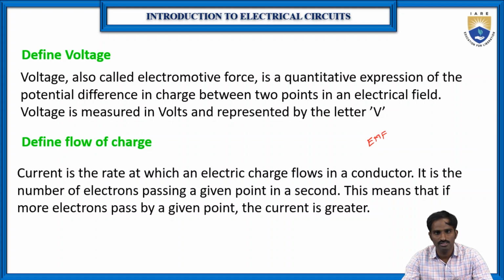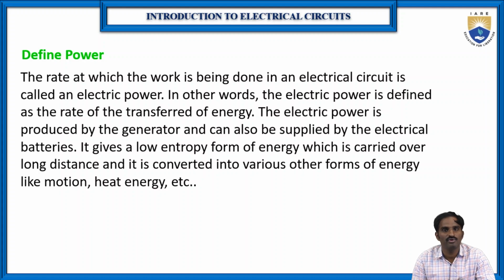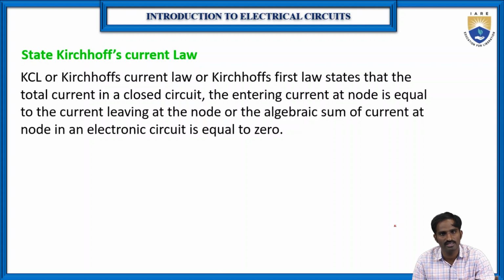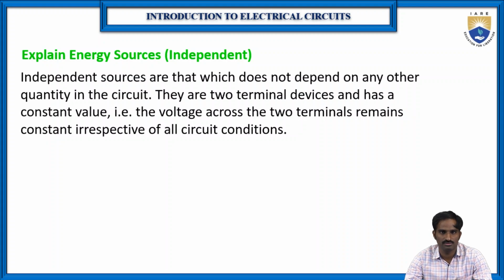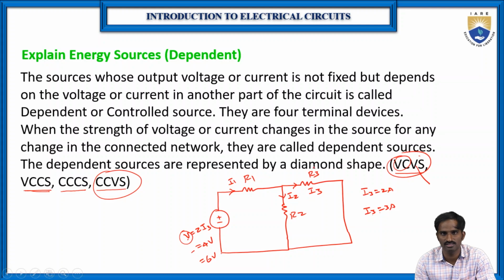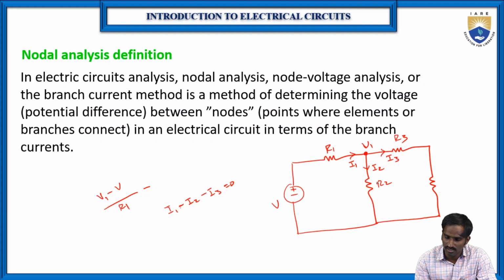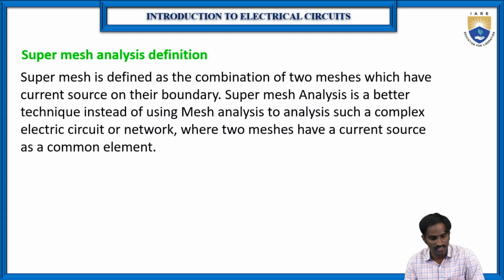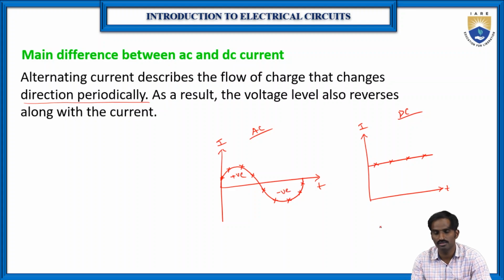Definition and Terminology Introduction to Electrical Circuits by Dr. Ranjith Kumar Gatla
Definition and Terminology Introduction to Electrical Circuits by Dr. Ranjith Kumar Gatla | IARE

Telangana, India.